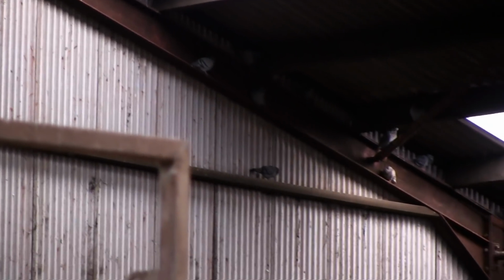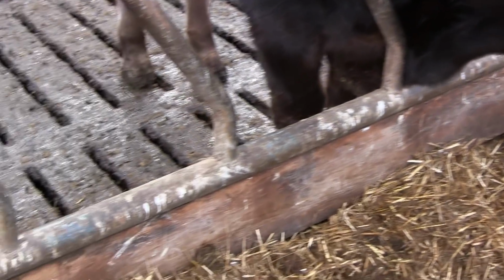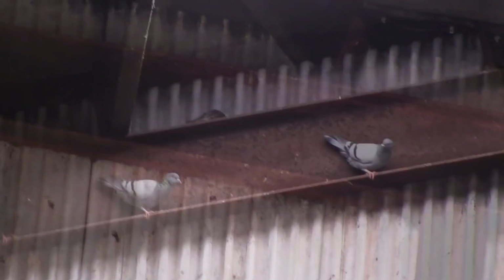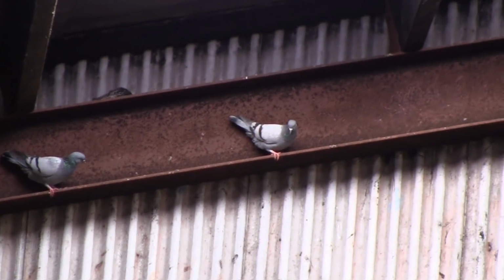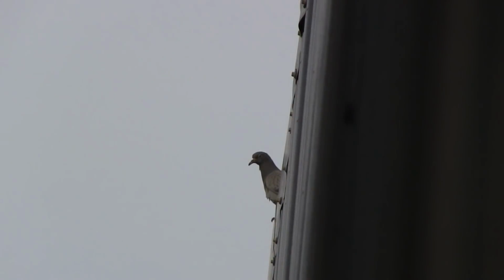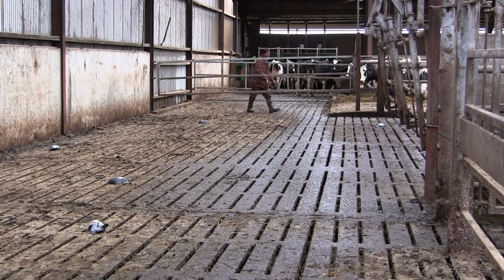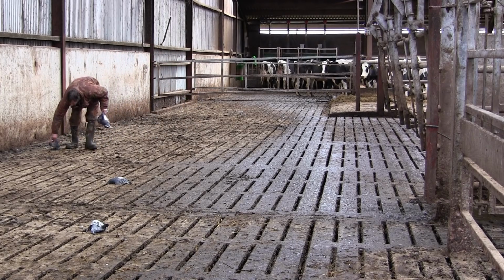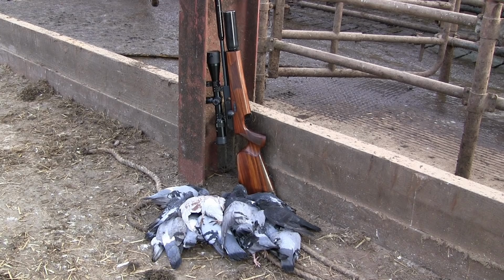Air Rifle Hunting, Feral Pigeon Clearance 2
This was filmed some years ago on a dairy farm were i was given permission to shoot as there was a lot of feral pigeons staying in the shed. As well as nesting in the rafters they would dung all over the place and would not leave which could cause a bit of a health hazard to both man and beast so they had to go.
Rifle John Bowkett Blueprinted superten .22cal 15ft/lb
Scope Nikko Stirling 4-16x44 Targetmaster
Pellets H&N FT Trophy